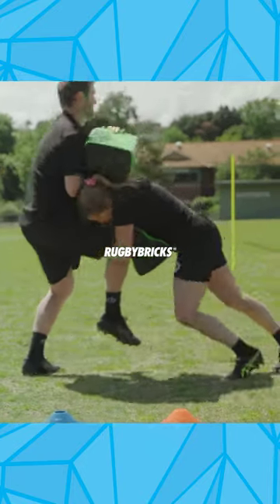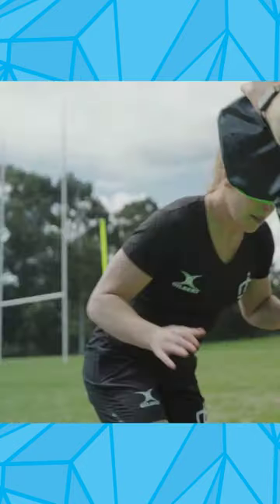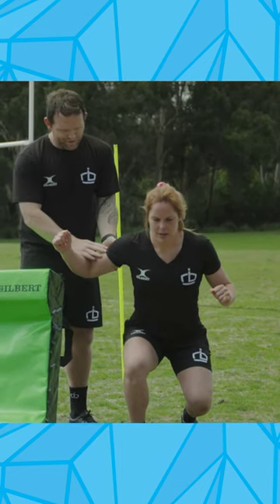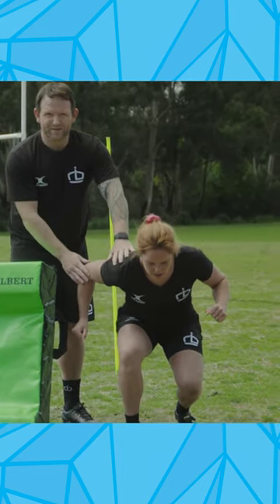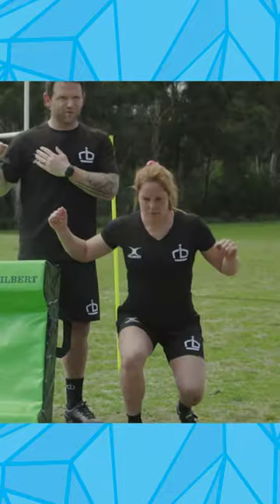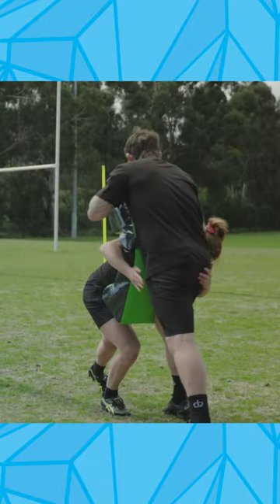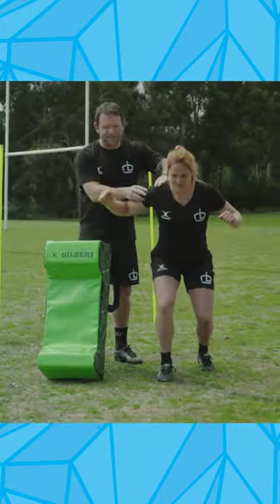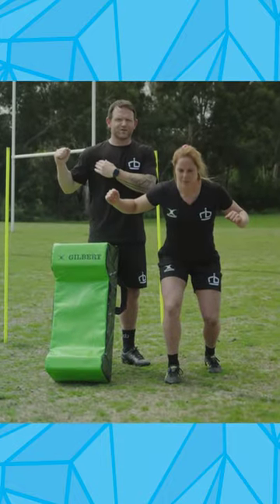How To Tackle @rugbybricks The Importance Of A Strong Shoulder